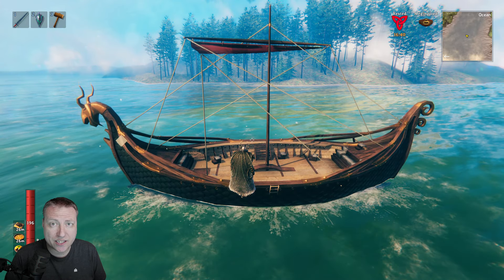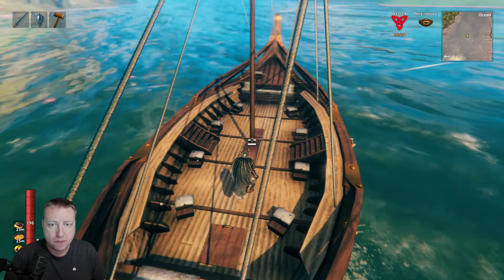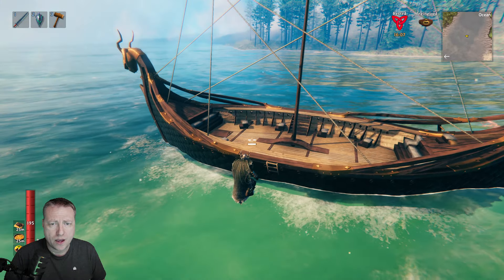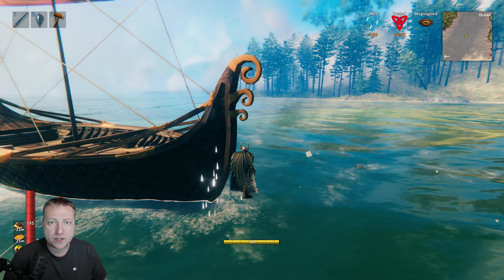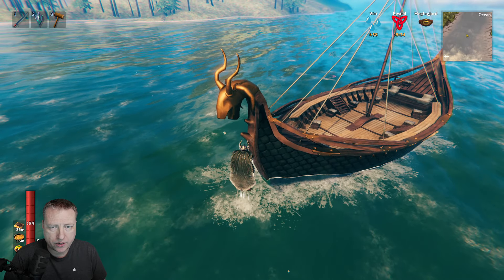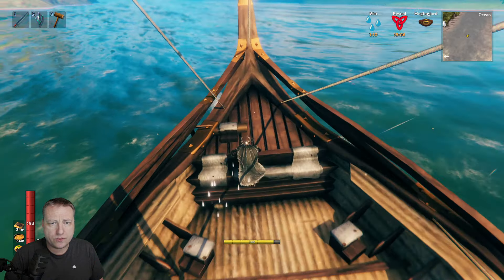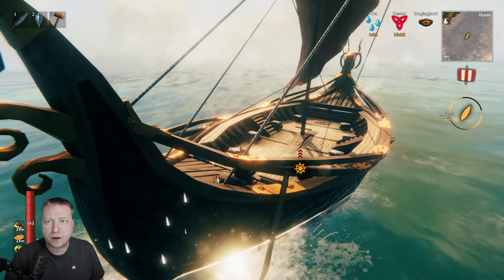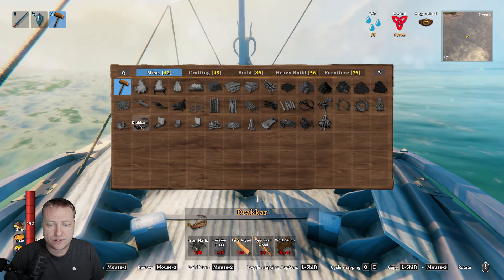Valheim Ashlands - The Drakkar!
Check out all of the new ship coming with Ashlands!